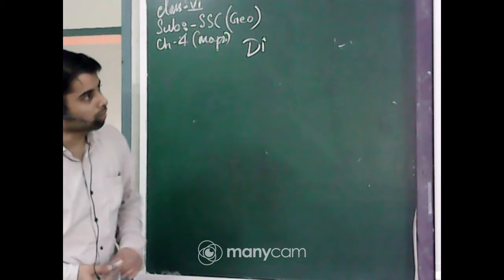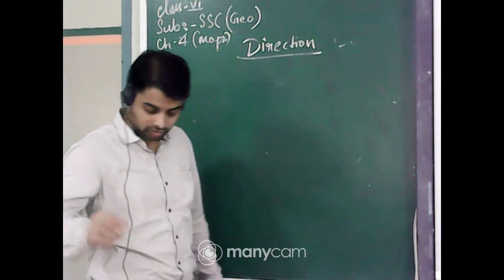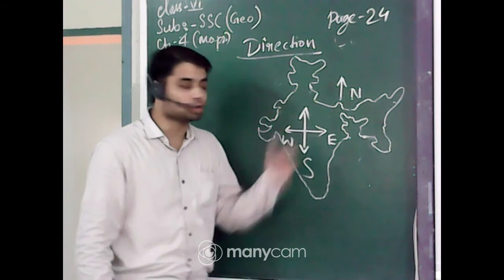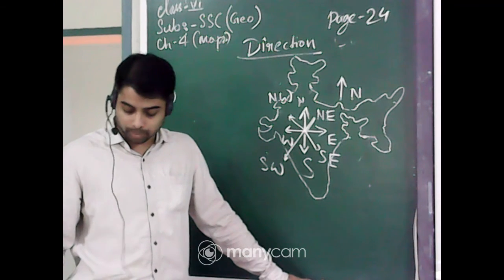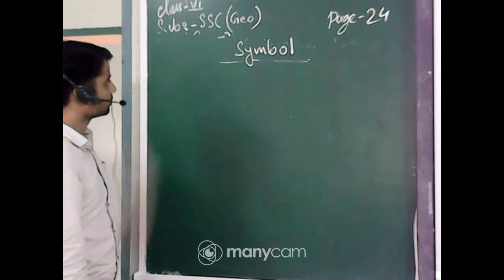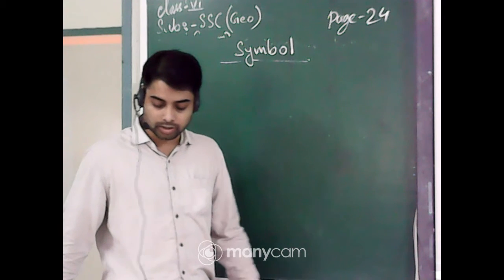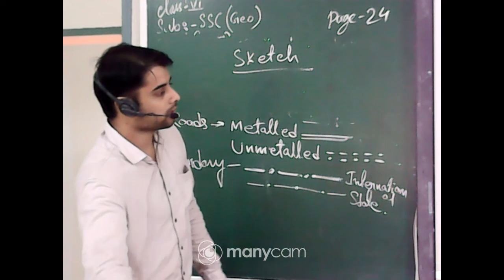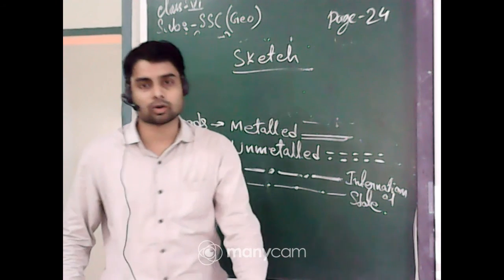CLASS VI SSC LIVE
TEACHER : SOURAV ROY